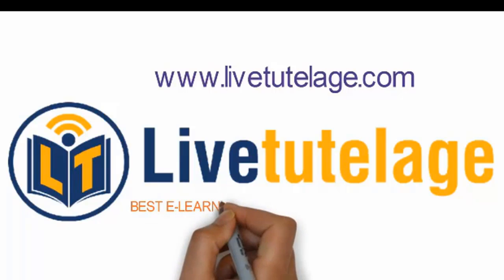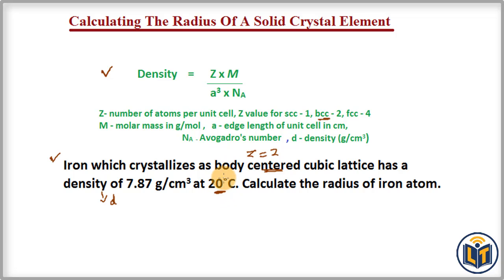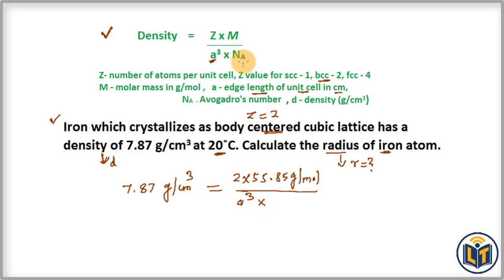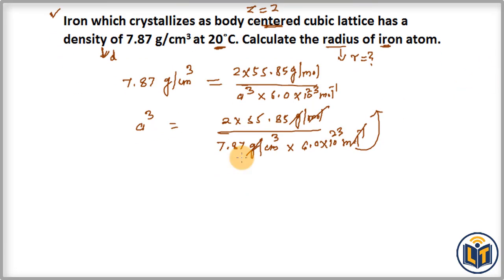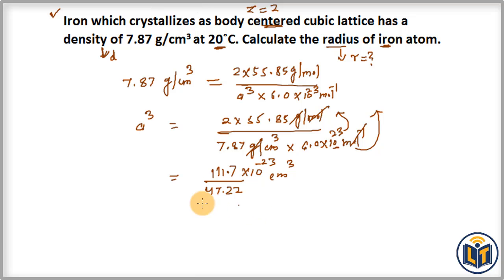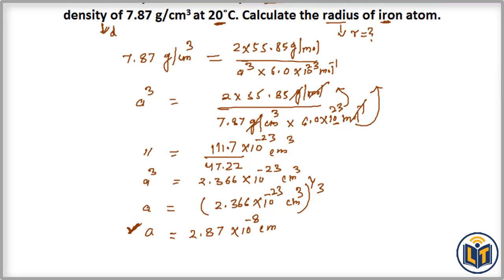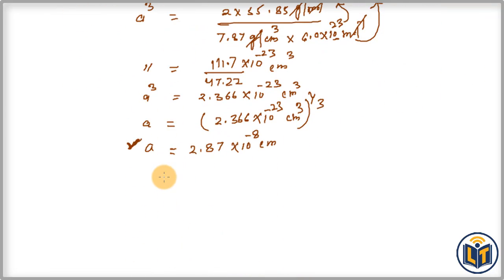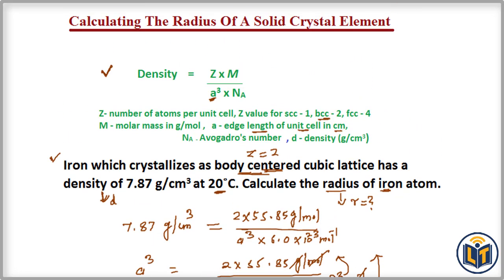How To Calculate The Radius Of A Solid Crystal Element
Iron which crystallizes as body centered cubic lattice has a density of 7.87 g/cm3 at 20˚C. Calculate the radius of iron atom.